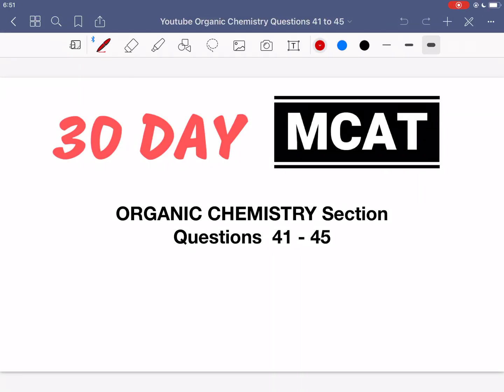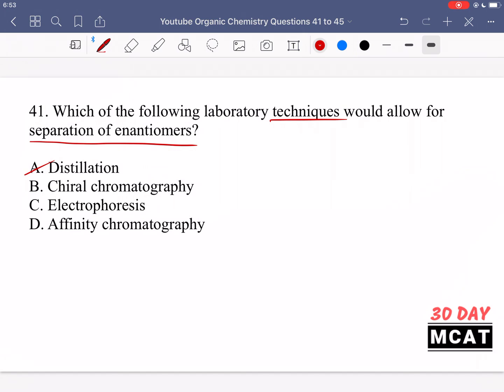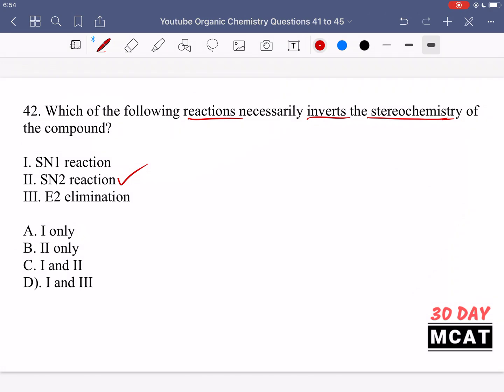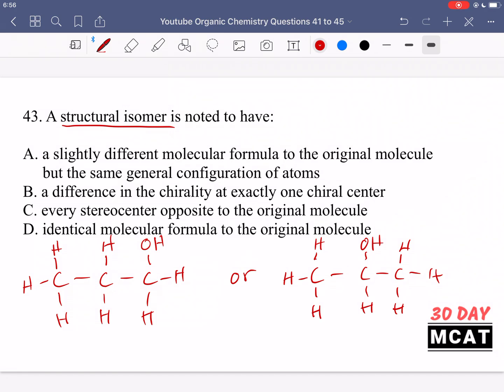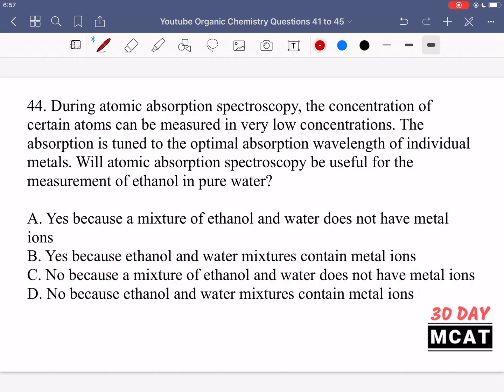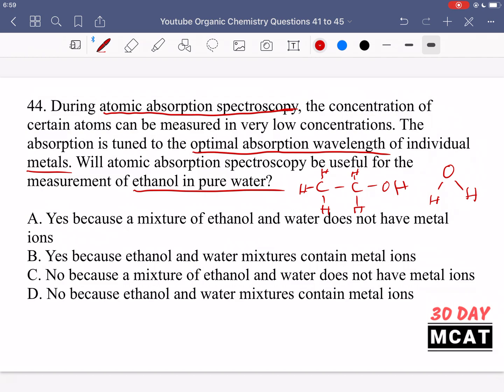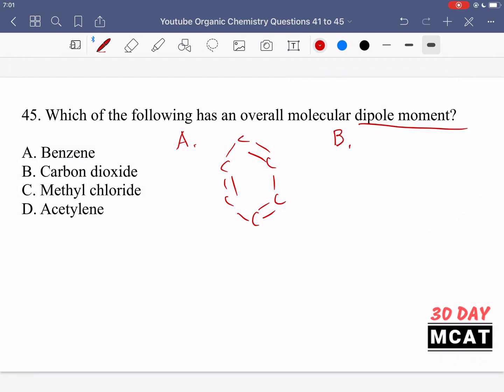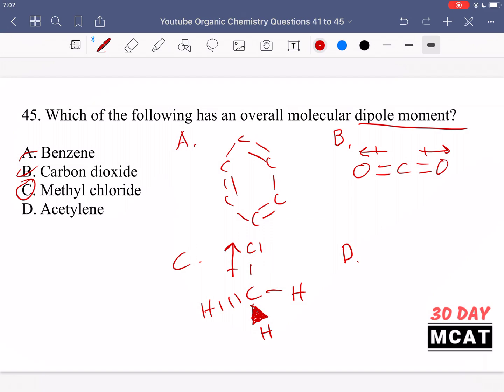30 Day MCAT Organic Chemistry Questions 41-45